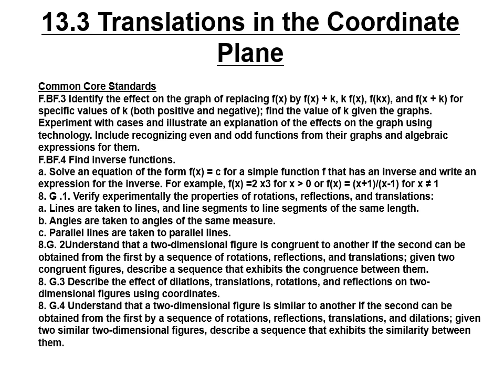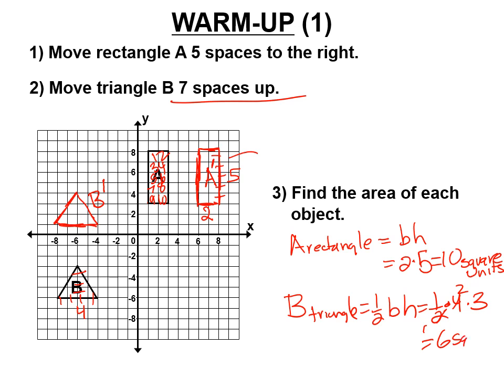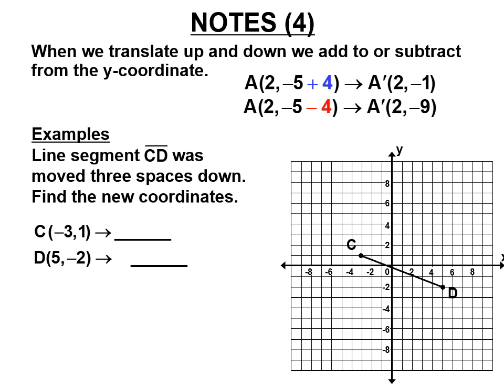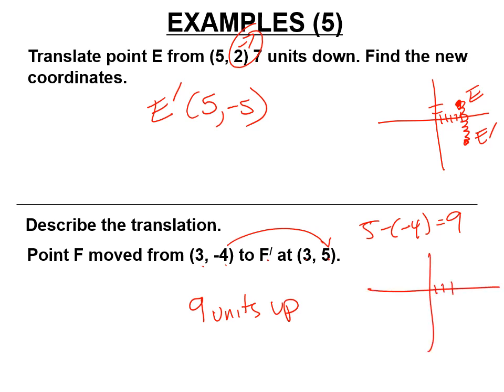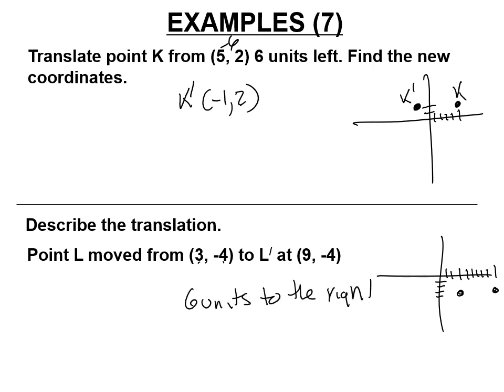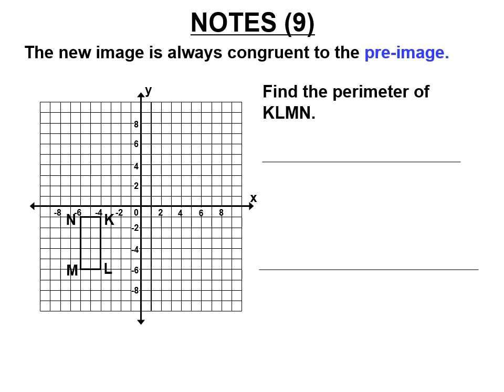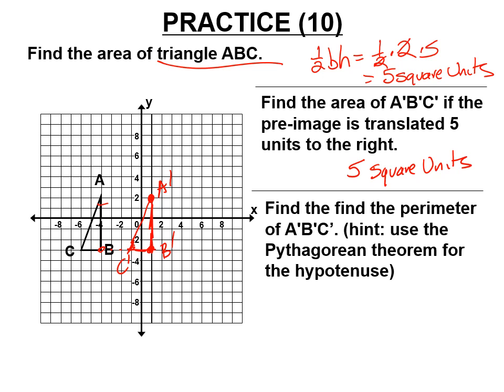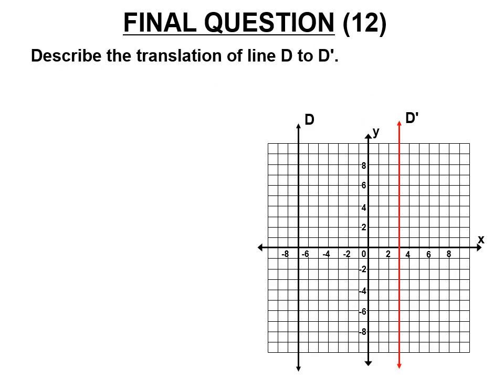13 3 Translations in the Coordinate Plane R